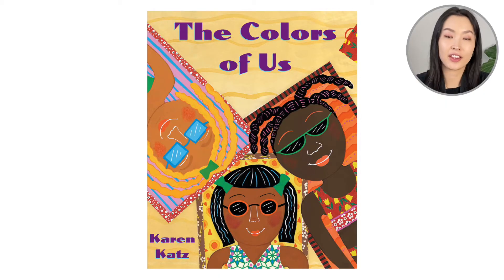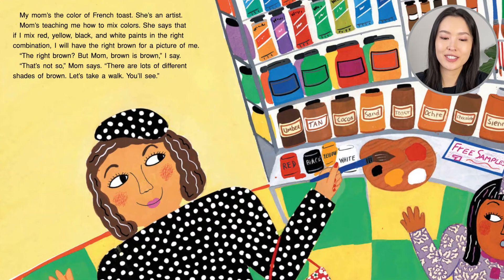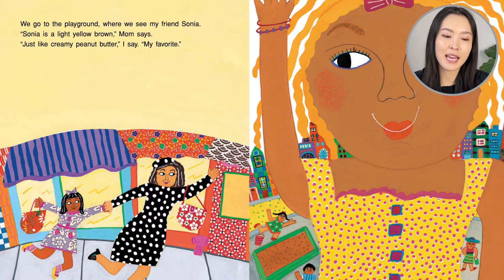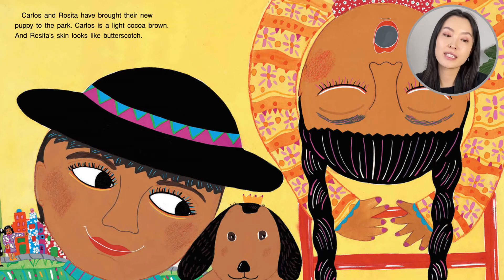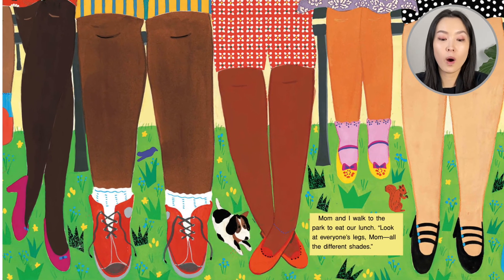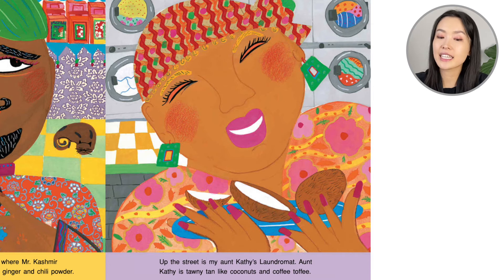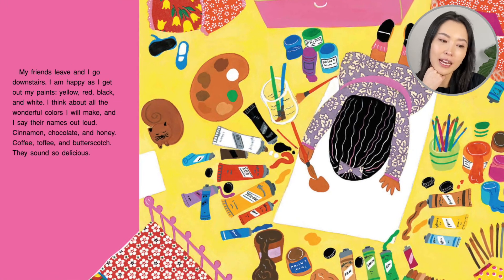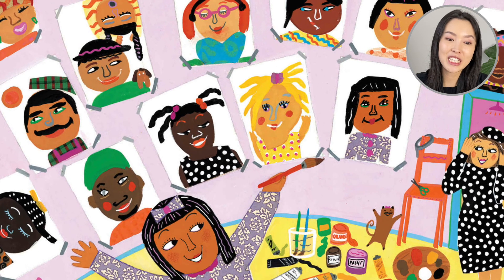The Colors Of Us by Karen Katz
Want a free and fun worksheet for this story? Visit out website and search the book title

Lena’s mother is an artist, who wants to teach her how to make the colour of her skin. Instead of telling her, the two venture out into the world and witness the beauty and diversity of skin colour! From dear friends, to strangers, to even the babysitter, Lena sees first hand the beauty in the range of colours. Lena goes home, and creates beautiful portraits with her newfound knowledge.  This book shows us the importance of embracing our unique features- including the colour of our skin!